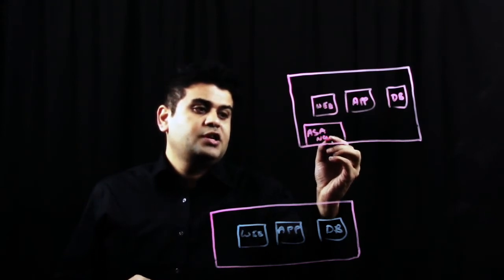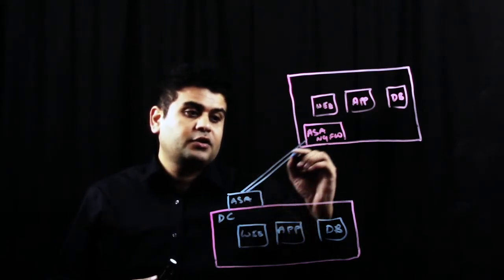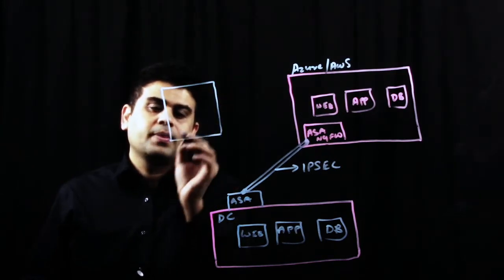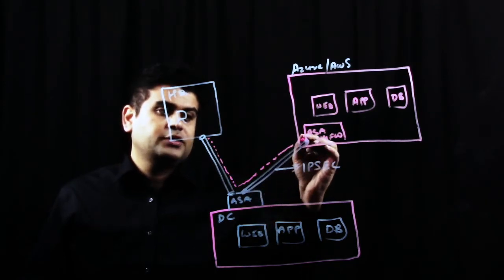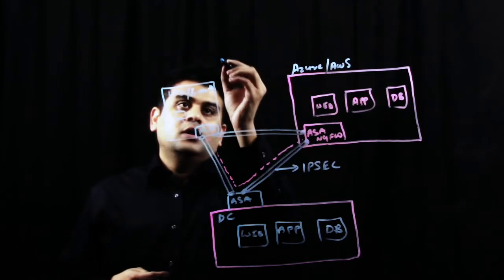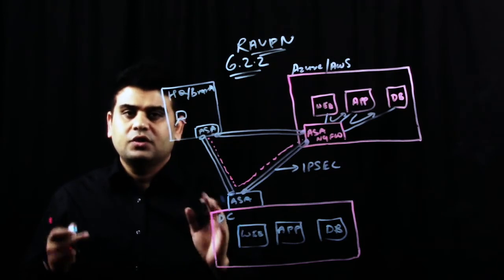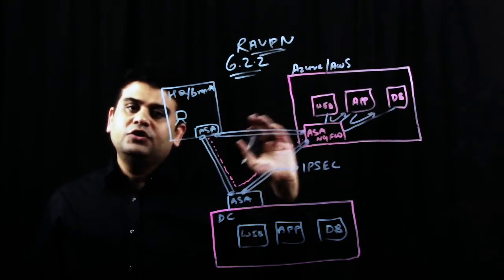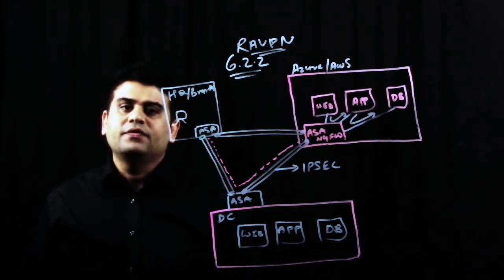Cisco ASAv and NGFWv use cases in Public Cloud - Azure & AWS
Learn about Cisco security offerings (NGFWv and ASAv) in public cloud (AWS and Azure) and use cases.